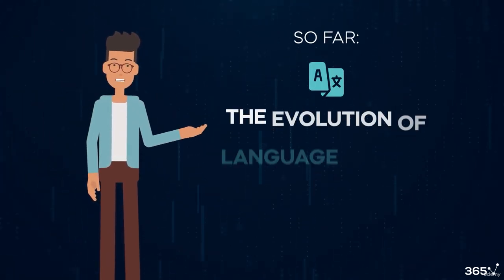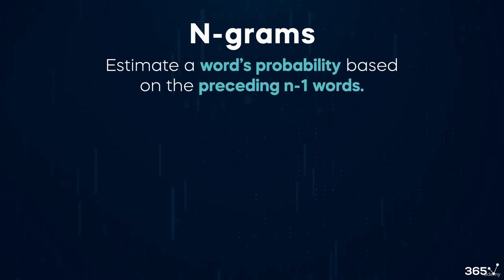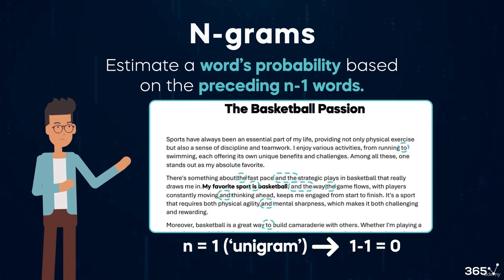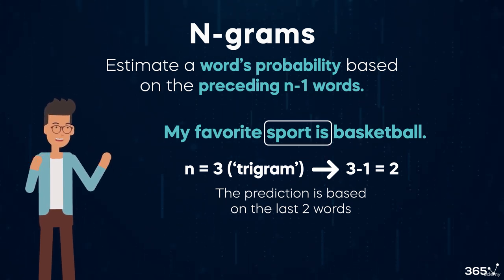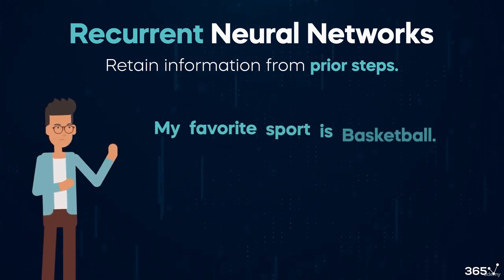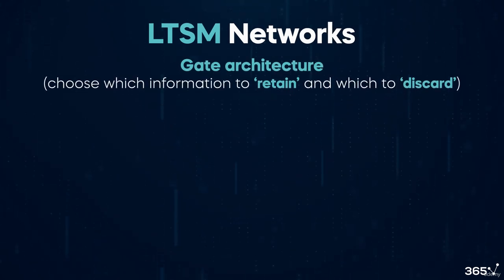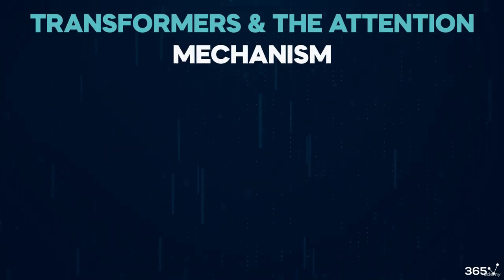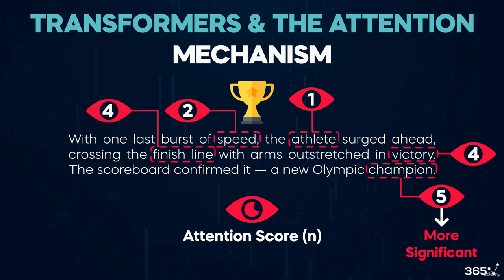From N-Grams to RNNs to Transformers | Evolution of NLP Explained (Episode 006)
In this episode, we explore the evolution of Natural Language Processing (NLP) — from simple statistical models to powerful deep learning architectures.

The journey begins with N-gram models, which rely on probability to predict the next word but struggle with long-term context. Then came Recurrent Neural Networks (RNNs), which improved sequence understanding but faced challenges like vanishing gradients.

The real breakthrough arrived with transformer-based models like BERT and GPT, which use self-attention mechanisms to process entire sentences efficiently and understand deeper context.

🚀 What you will learn in this video:

What are N-grams and their limitations
How RNNs improved sequence modeling
Problems with RNNs (vanishing gradients, slow training)
Why Transformers changed everything in NLP
Real-world impact of modern models like ChatGPT

Transformers have enabled advanced applications like chatbots, translation systems, and content generation, making AI more powerful and accessible than ever before.

NLP evolution, N grams, RNN explained, transformers AI, GPT vs BERT, deep learning NLP, sequence models, AI history, natural language processing course, ChatGPT technology